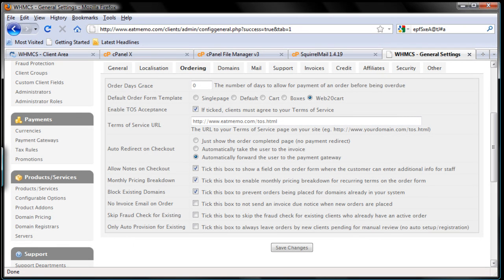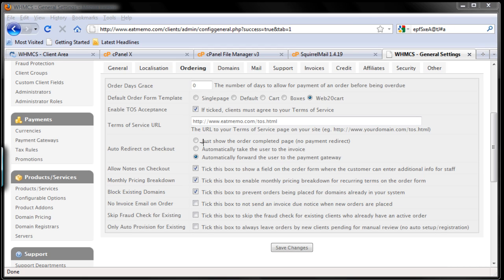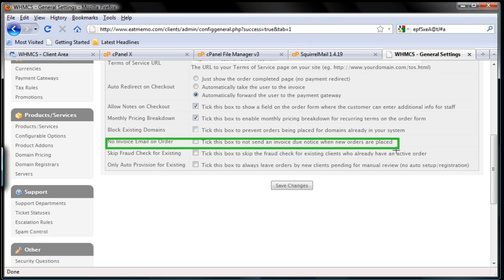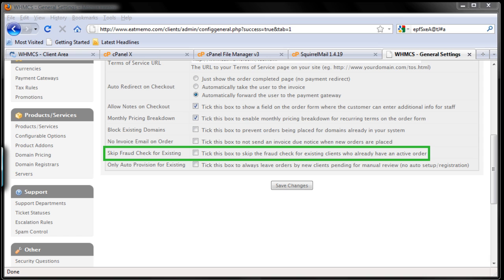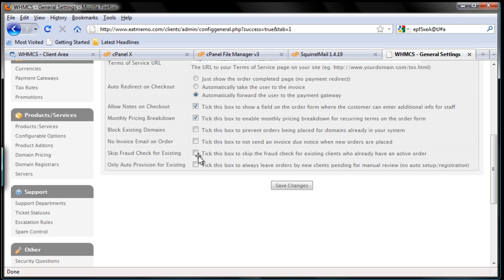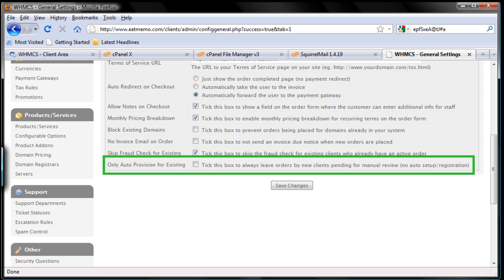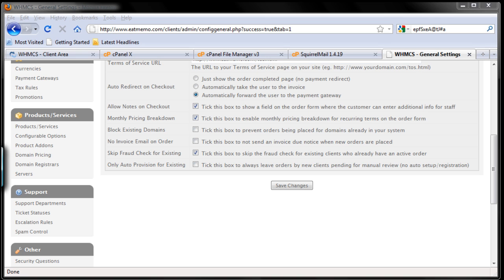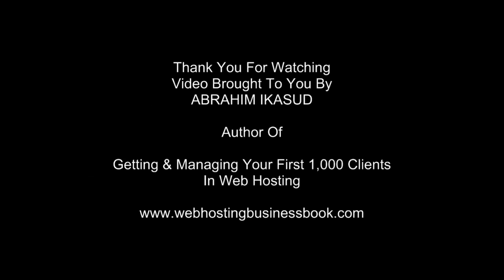WHMCS - Part 3 General Settings (4/11)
WHMCS General Settings - Ordering